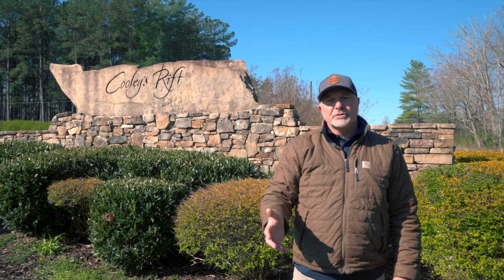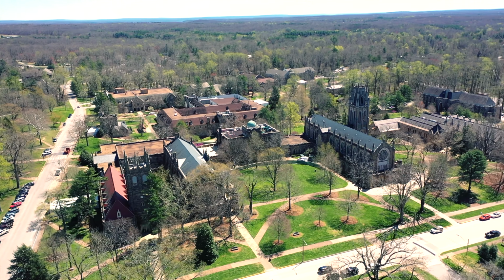Countrytracts.com| New Tennessee Properties For Sale | Monteagle Tennessee - Grundy County | Tn land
Brand New Lots Never Released in the Cooley’s Rift Community at Monteagle! Cooley’s Rift Homesites and Large Acreage tracts are now available. There are a couple of unrestricted tracts but the majority are in the coveted Cooleys Rift Community.

Wooded and private lots in the heart of Grundy County Tennessee. These beautiful lots feature a wide paved road with utilities at the road (Electric, water, Fiber optic internet capability, and natural gas), plus a private gated entrance. Plenty of room for a shop, garage, mother in law suite on top of a good-sized home with still enough space for a good-sized yard, garden, or storage. Wooded lots make it easy to build back on the property to keep the home site private.

Over 50 Miles of Hiking Trails nearby in Sewanee and several State Parks just minutes away.

Also, located near Historic Sewanee, down the road from Sewanee school of the south, and just a short drive from Nashville and Chattanooga, TN.

Don’t miss this amazing opportunity to own these lots that are ready for your dream Tennessee Home! Brand New Lots Never Released in the Cooley’s Rift Community at Monteagle!

Don’t miss this amazing opportunity to own these lots that are ready for your dream Tennessee Home! Additional Hunting Property also available. Call Ervin Moore for more!

More listings at Countrytracts.com!

For business inquiries, you can call the home office at or email us at (Note- if you are inquiring about a property the number at the top of the description is the direct agent line)